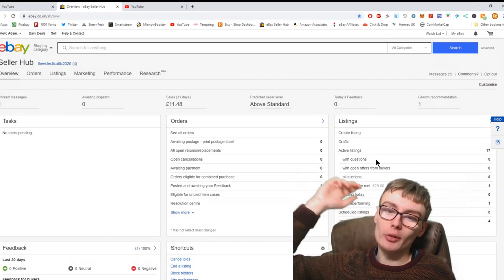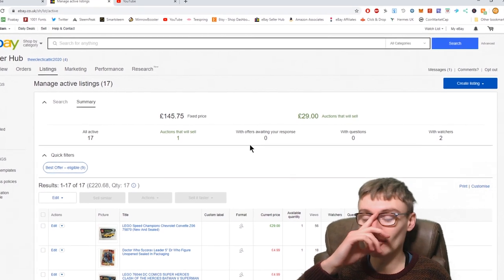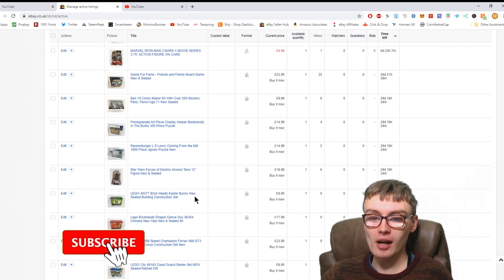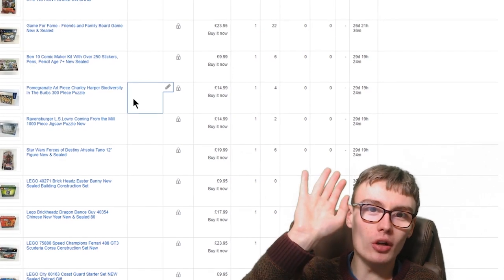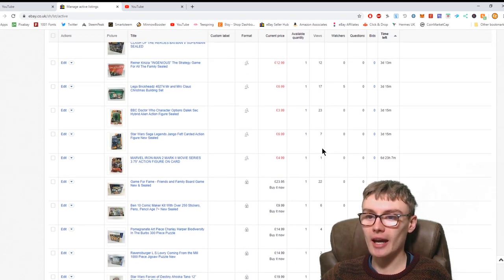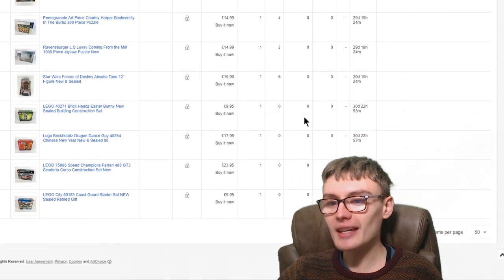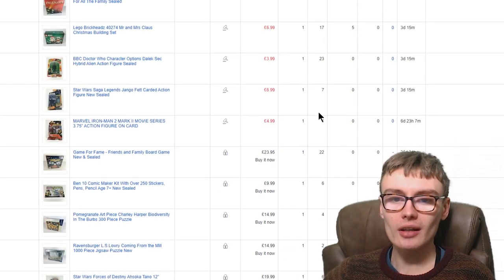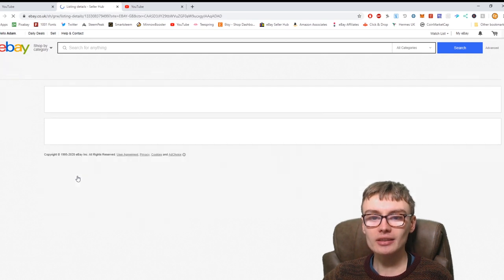Are AUCTIONS FAILING On My New eBay Account? (DAY 18)